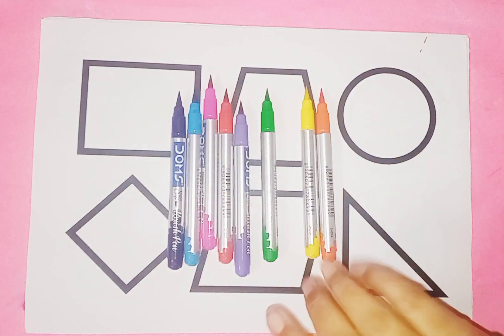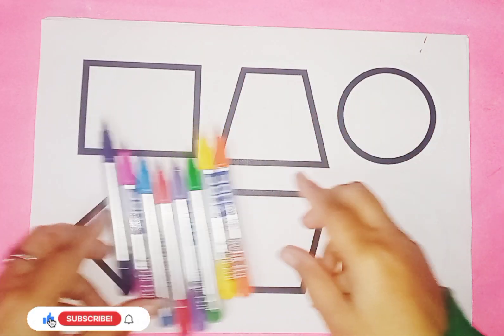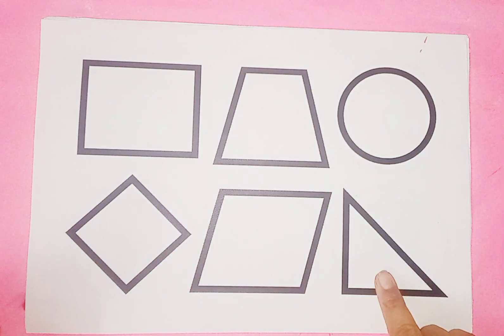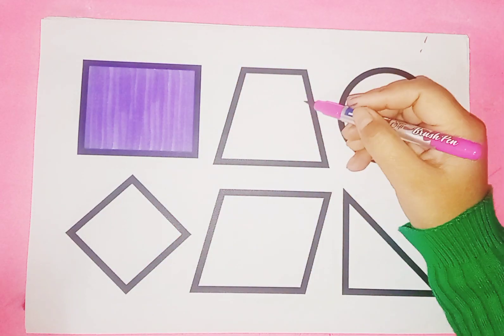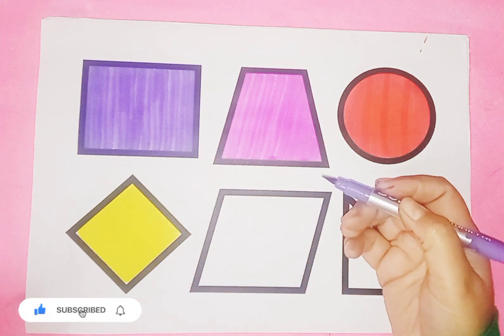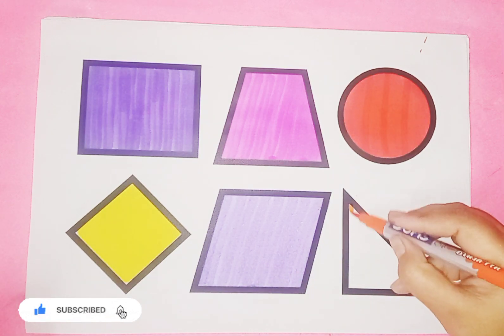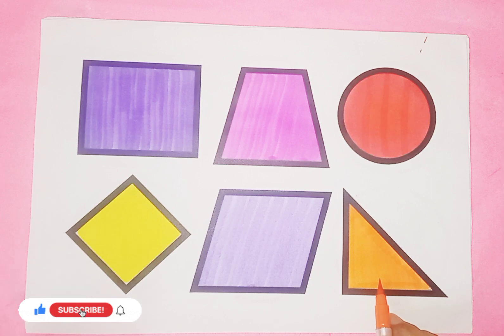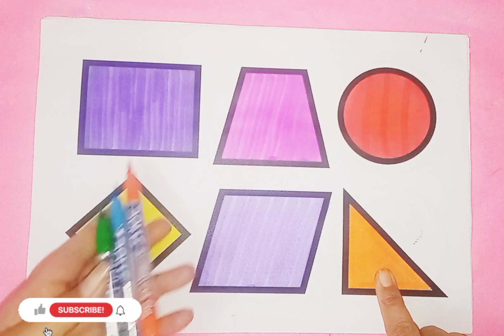Shapes drawing for kids, Learn 2d shapes, colors for toddlers | Preschool Learning,Educational video